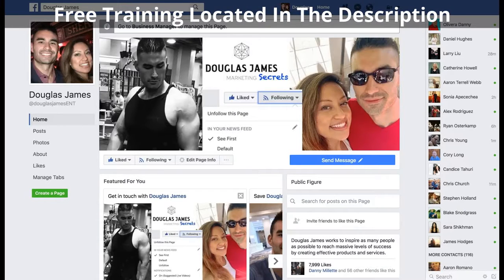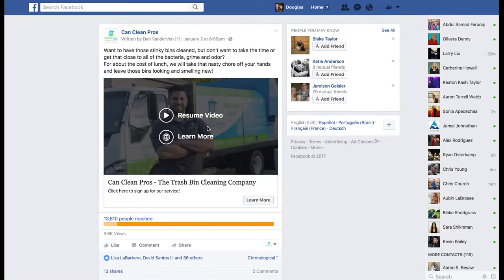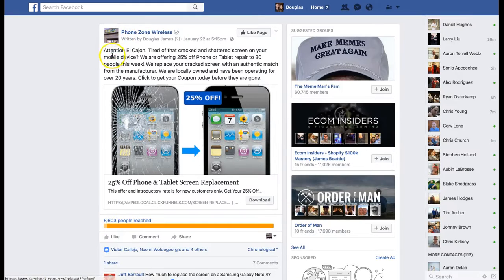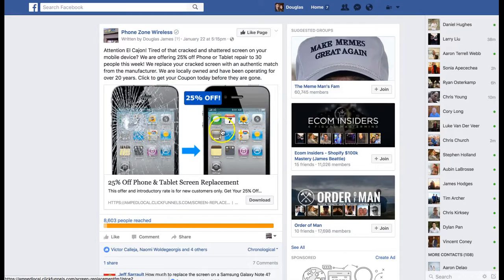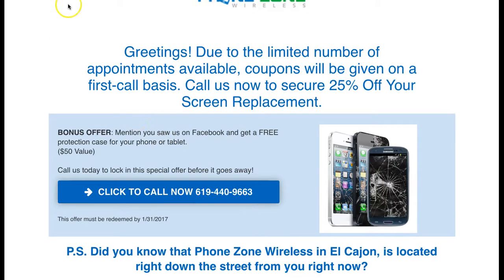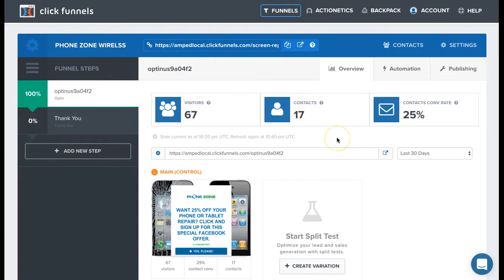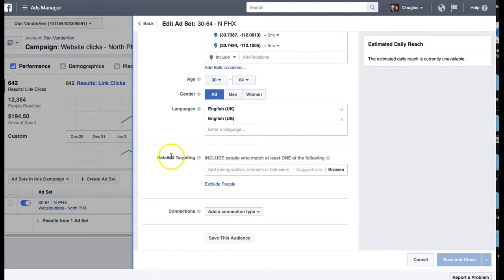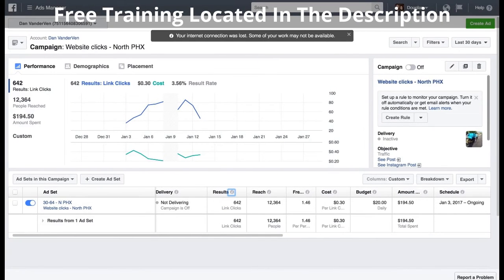Facebook Advertising | Facebook Marketing Funnels | How to Analyze Data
[FREE TRAINING] Go F.A.S.T. With Facebook Ads In Under 2 Minutes Or Less ➜
How to Create These Pages: